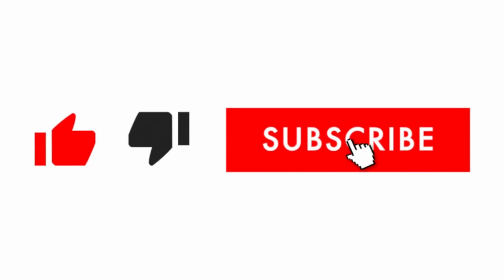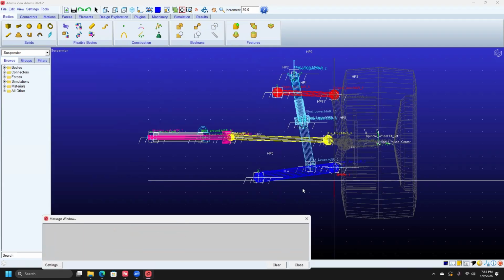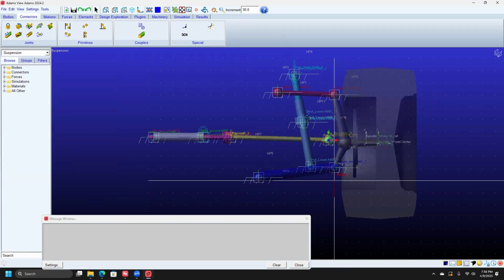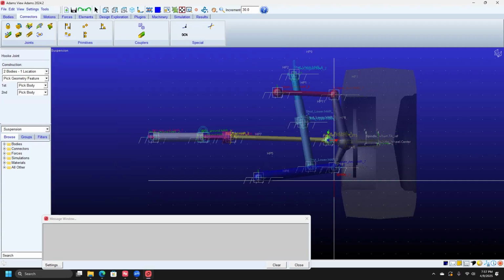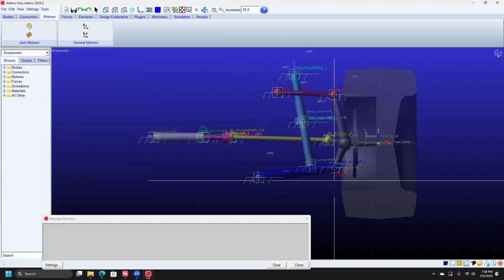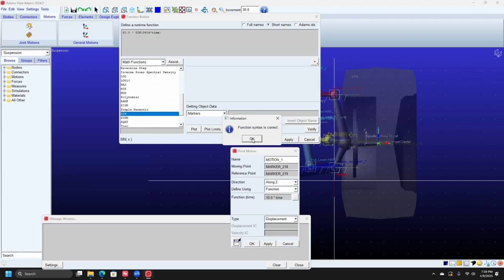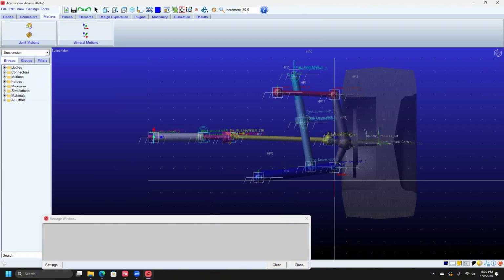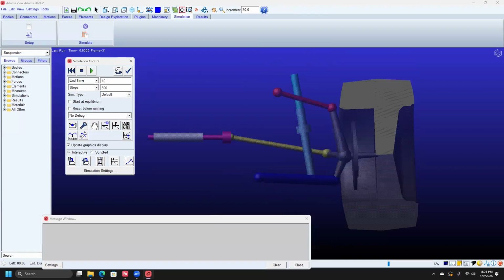Suspension System Analysis in Adams 2024 | Loading Conditions Explained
In this video, we explore suspension system analysis using MSC Adams 2024, with a clear focus on understanding and applying loading conditions. This tutorial explains how different loads such as vehicle weight, braking forces, cornering forces, and road inputs affect suspension behavior and overall system performance.

You’ll learn how to correctly define and apply forces, constraints, and motions in Adams to simulate real-world suspension operating conditions. The video is ideal for students, researchers, and engineers working on vehicle dynamics, Formula SAE suspension design, or multibody dynamics simulations.
🛠️ What You’ll Learn in This Video:
✔️ Introduction to the MSC Adams interface
✔️ Creating the geometry and constraints for a spring–damper system
✔️ Applying Spring and damper elements with correct properties
✔️ Defining joints, motion inputs, and initial conditions
✔️ Running dynamic simulations
✔️ Analyzing displacement, velocity, and damping response

📌 Software Used: MSC Adams View

🔍 This tutorial is ideal for learners interested in mechanical vibrations, multibody dynamics, system modeling, and mechanical system design.